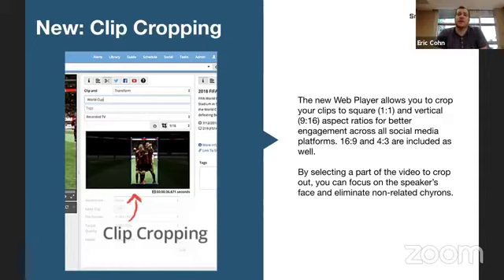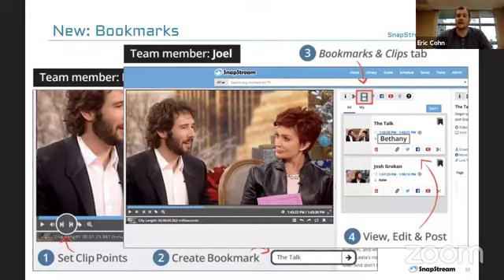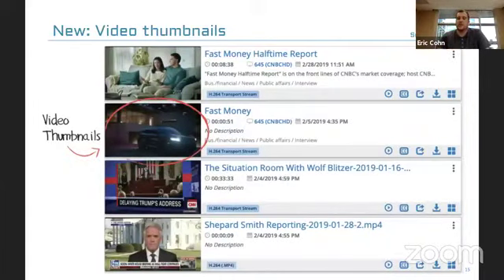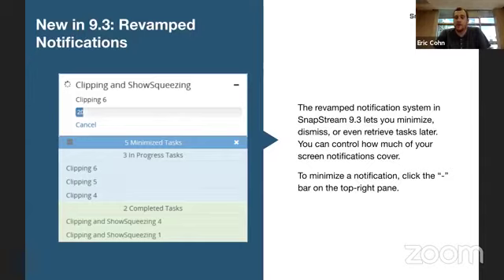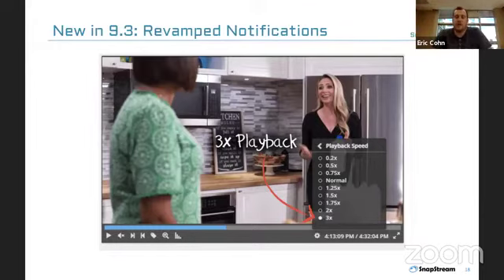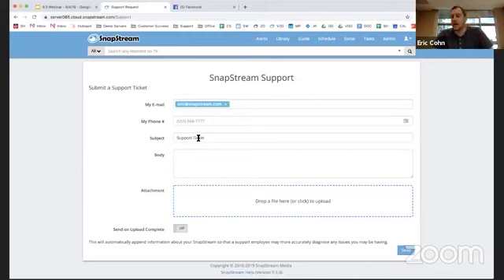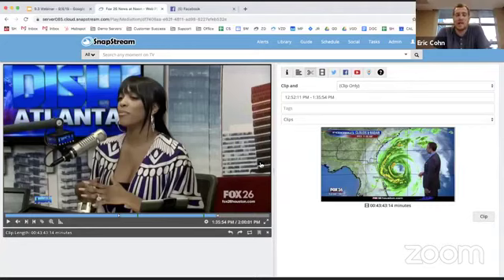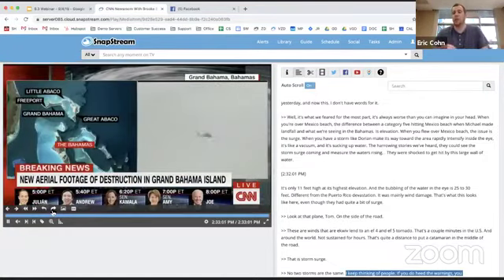SnapStream 9.3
Learn about what's new in SnapStream 9.3